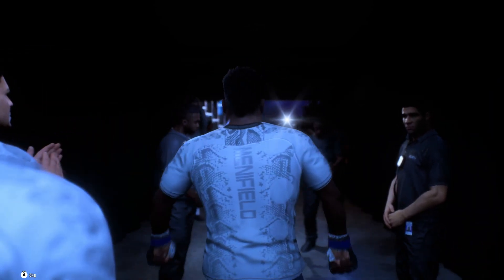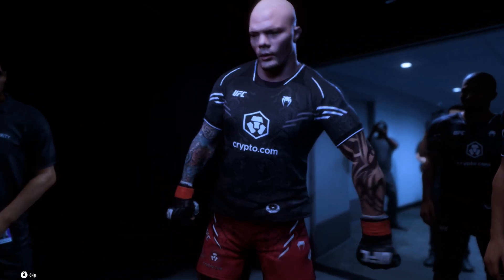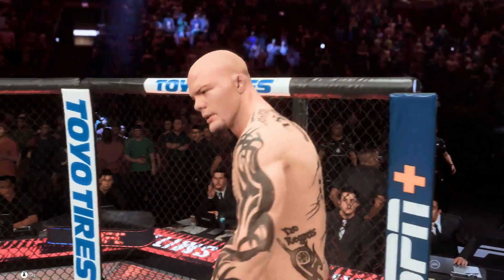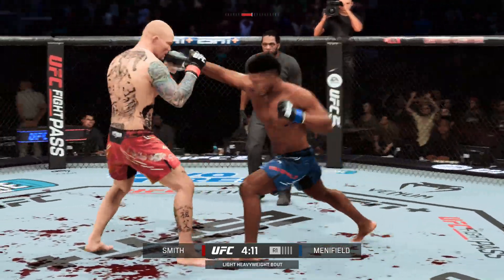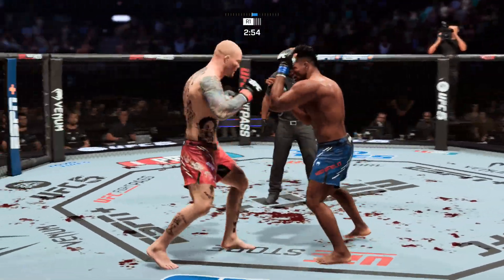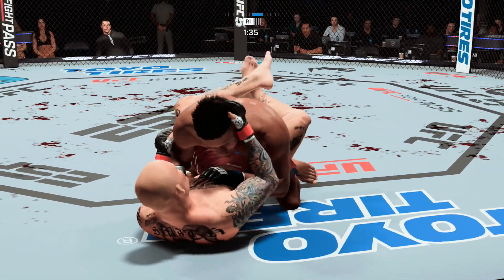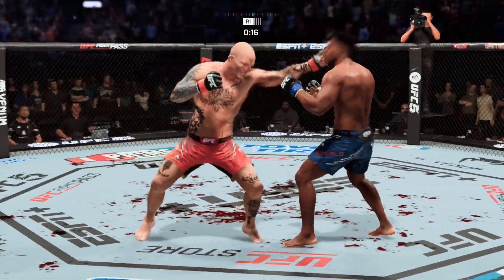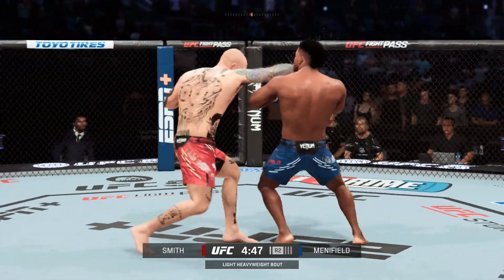Anthony Smith vs Alonzo Menifield FULL FIGHT | UFC 5 AI Simulation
AI Simulation

We create Simulations to give a fantasy idea who would win in a real fight! :)
Realistic Stats

We have many other different fight match ups and fighters so be sure to search our channel to find the fighters you want to watch! 🥊